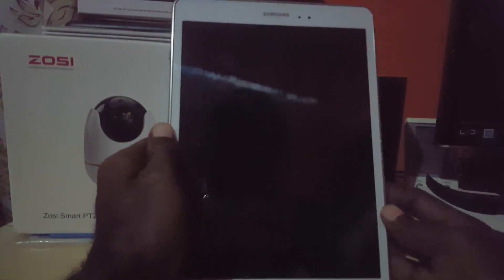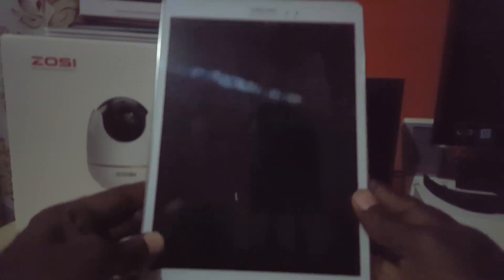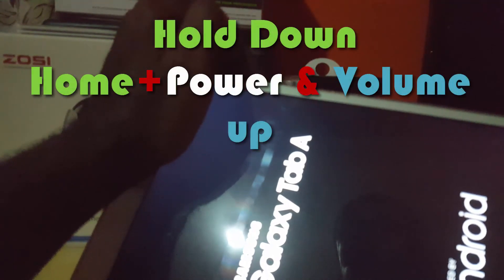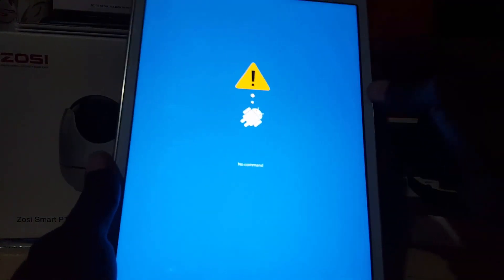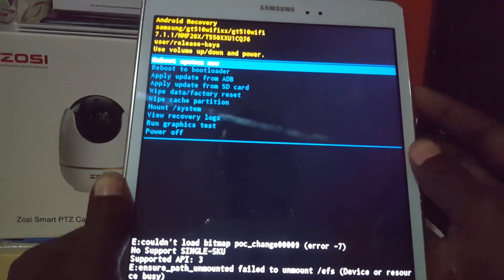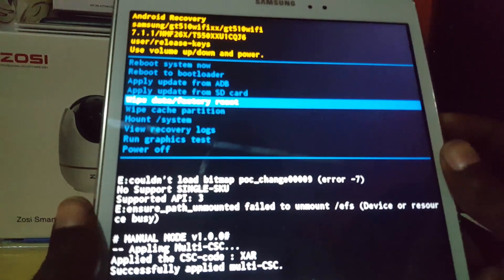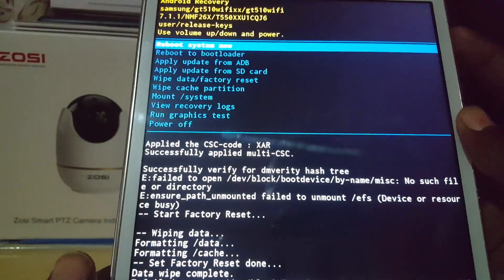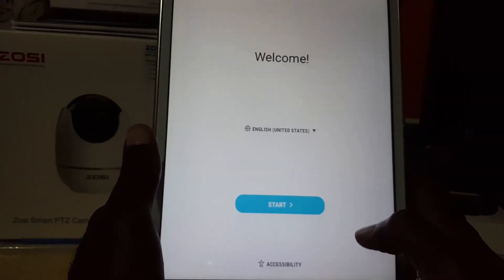How to Hard Reset the Galaxy Tab A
Here is how to Hard Reset the Galaxy Tab A, including how to get past the no command screen. Reset your device in case your device is not functioning as it should, forgot the password, pattern and so on.